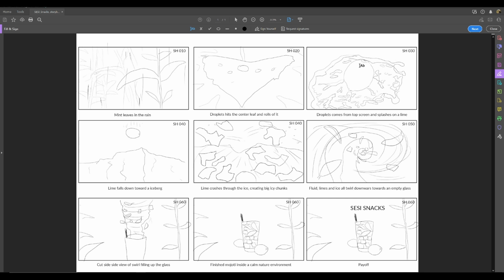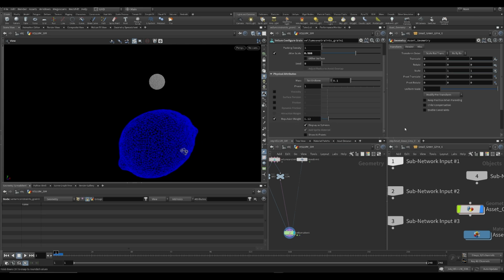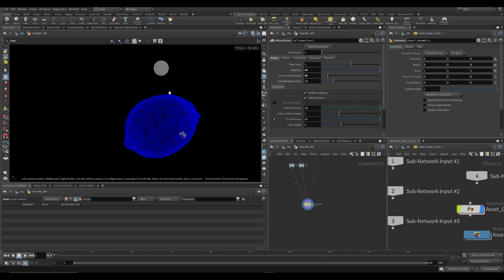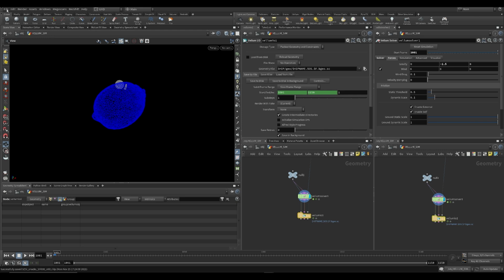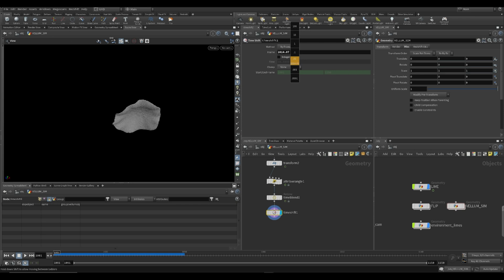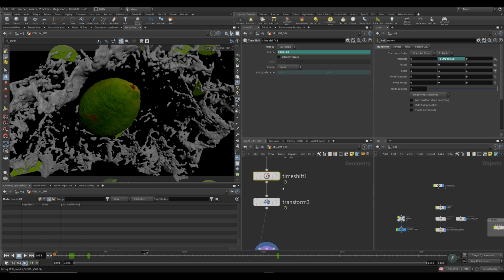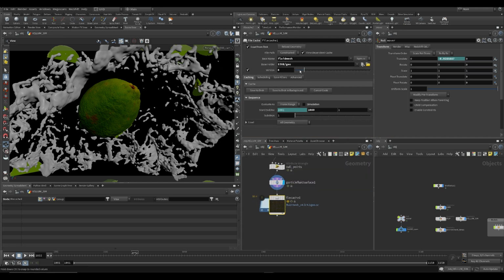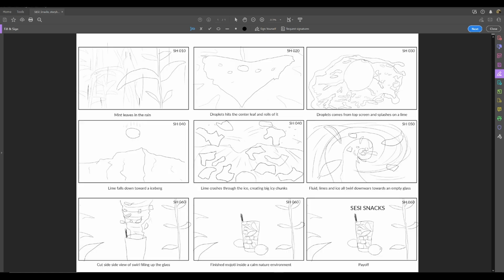SESI-Snacks V2 | 03 Lime Splash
This chapter will cover the vellum solver setup for SH030. Even though we have prepared the initial setup from doing the animatics in the previous chapter, this chapter will be looking at finalizing the settings and subsequent mesh. We'll also be doing the setup for the environment and limes. Then, we flipbook and jump to Premiere!

TIME STAMP LIST
00:05:00 - SH030; Vellum solver setup
00:34:55 - finalized Vellum sim (final settings)
00:43:46 - Spatial Sorting
01:06:16 - final meshing
01:07:28 - environment limes
01:15:34 - Premiere load flipbook